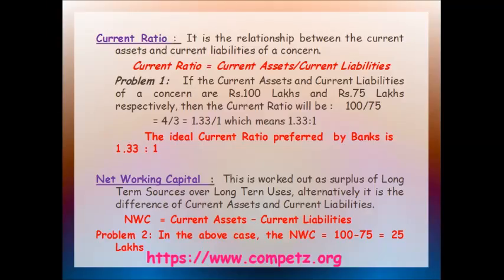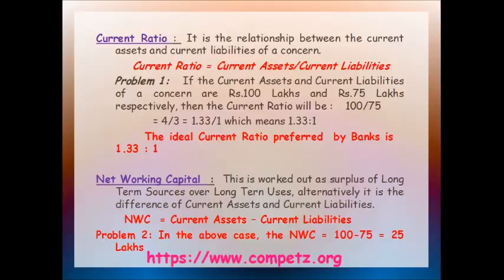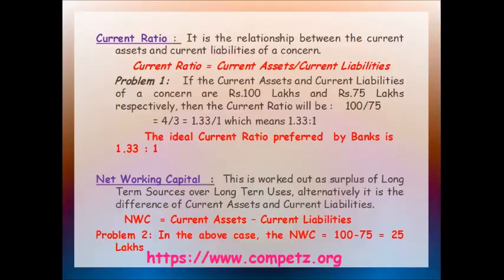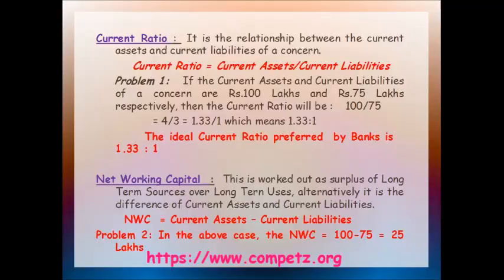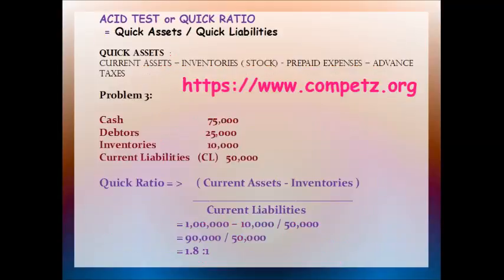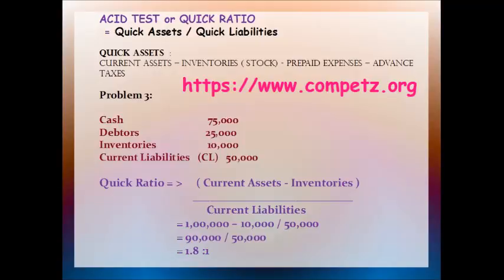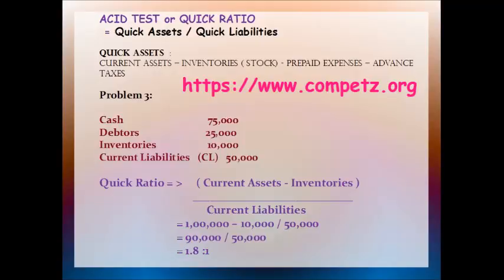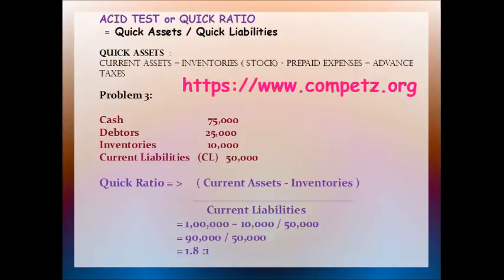JAIIB CAIIB RATIO ANALYSIS PART 2 OF 14